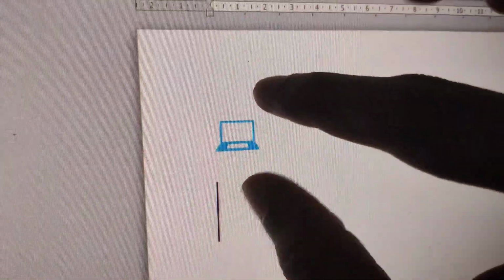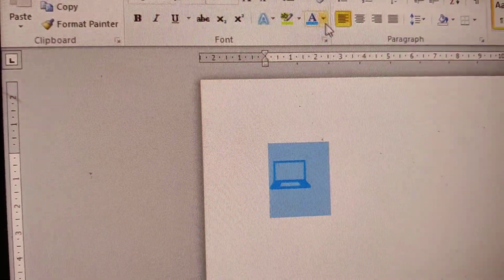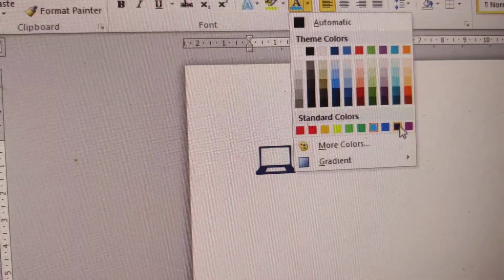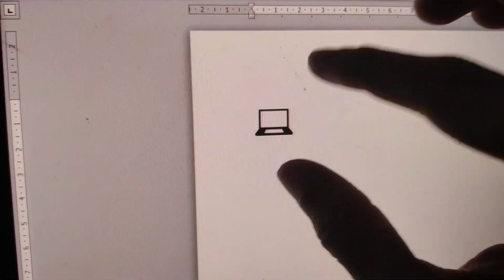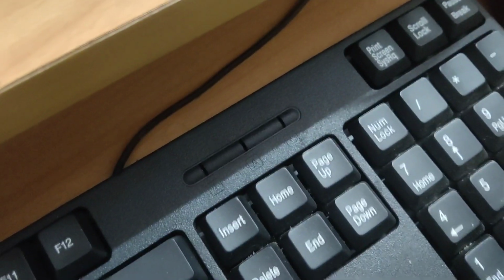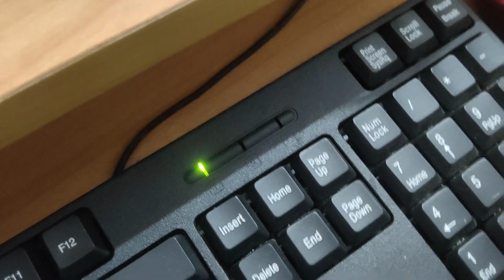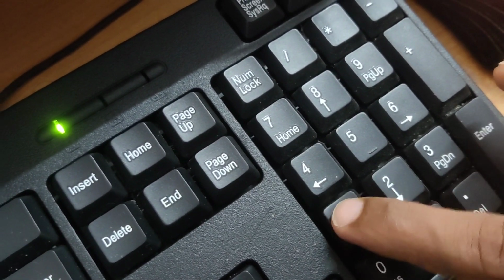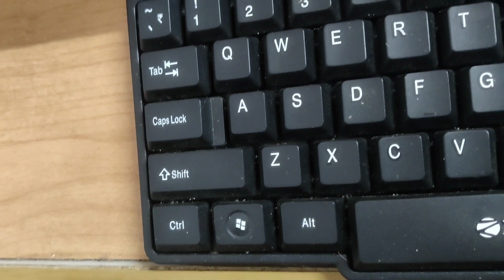keyboard shortcut using alt for laptop symbol in windows computer